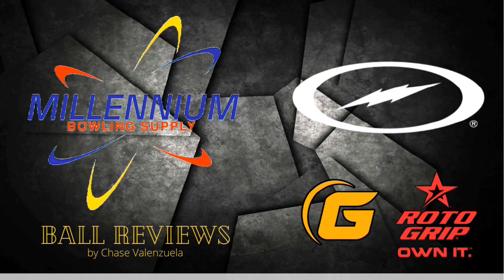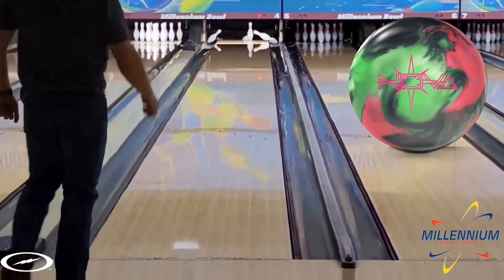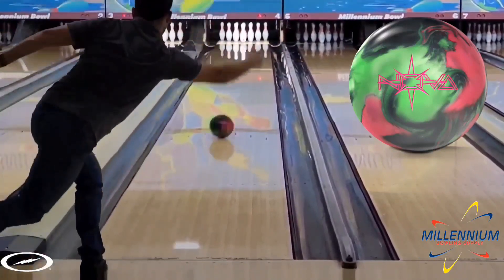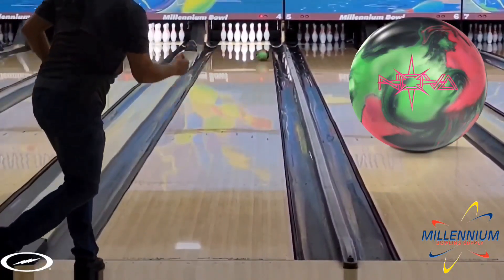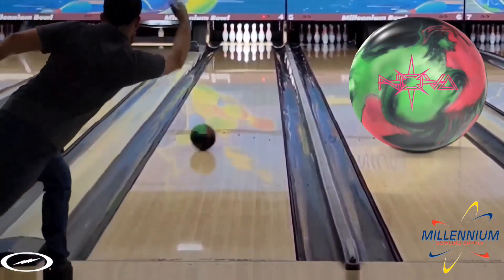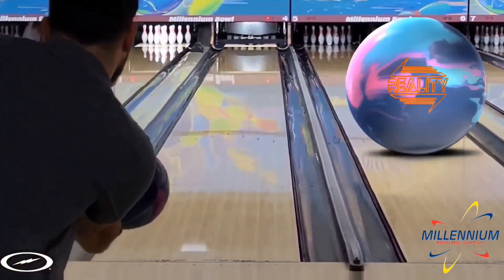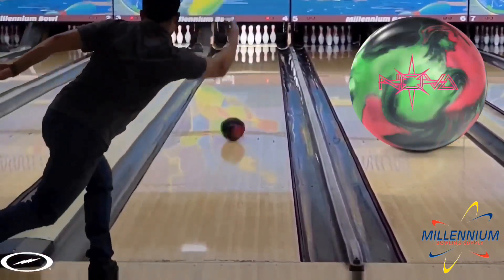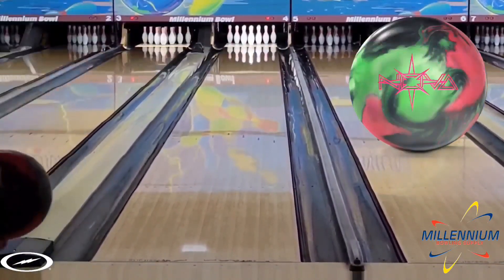Storm Nova Review & Comparison | Millennium Bowling Supply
storm nova compared to 900 global reality by Chase Valenzuela